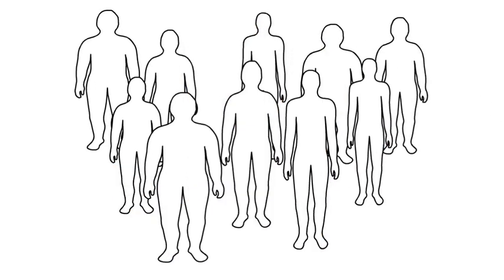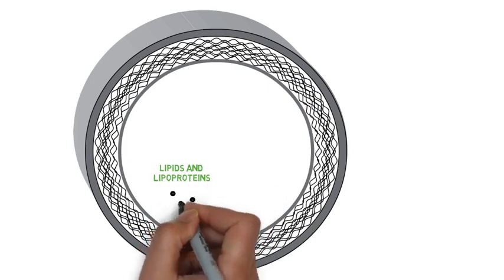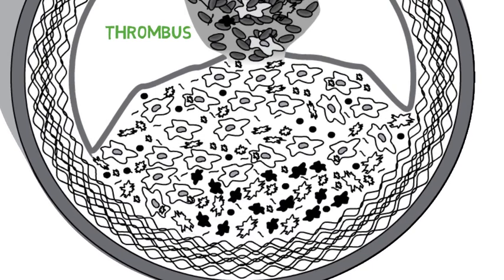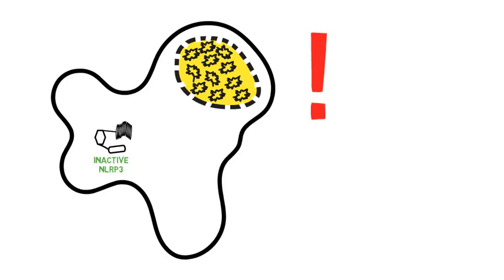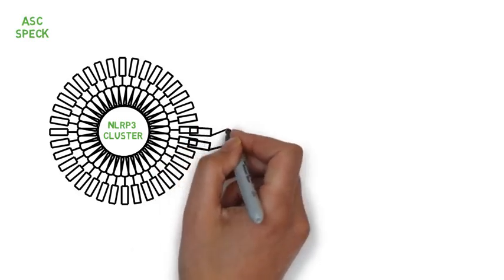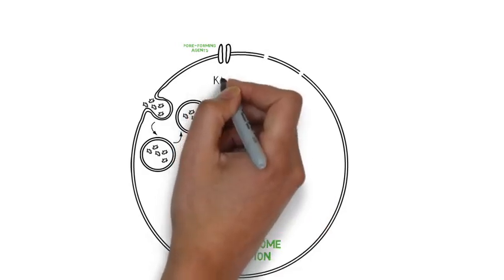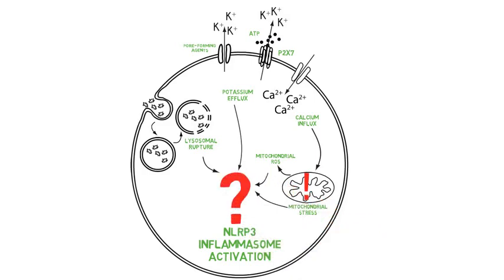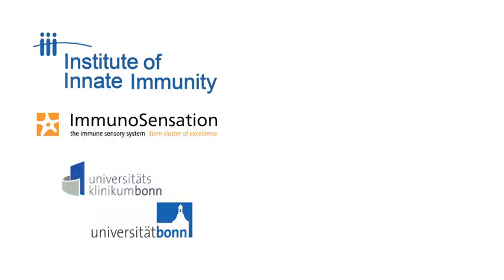NLRP3 Inflammasome activation